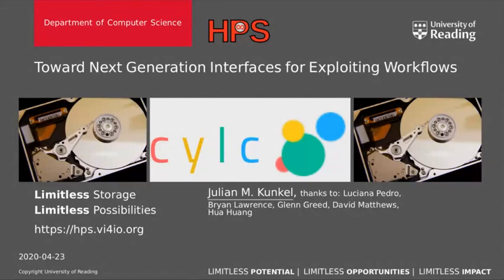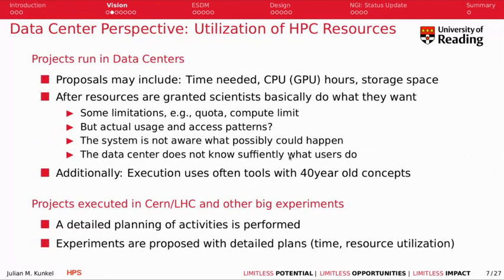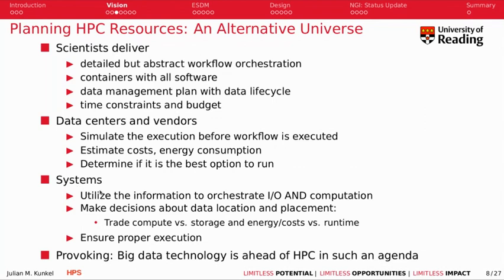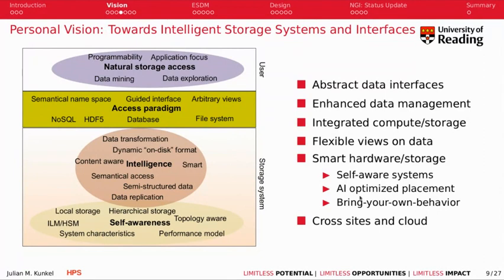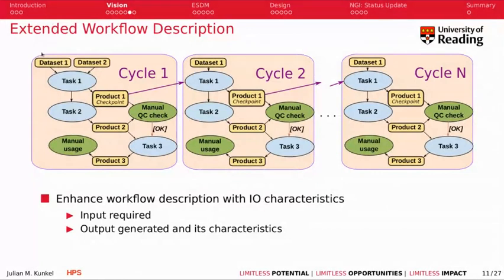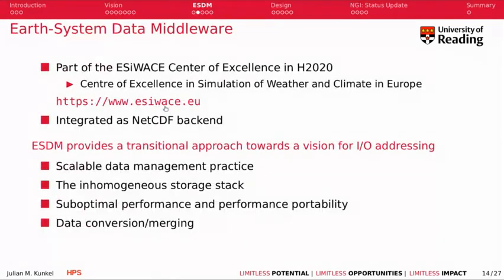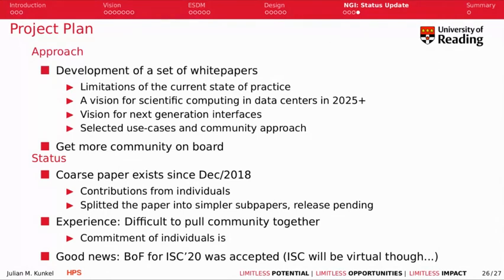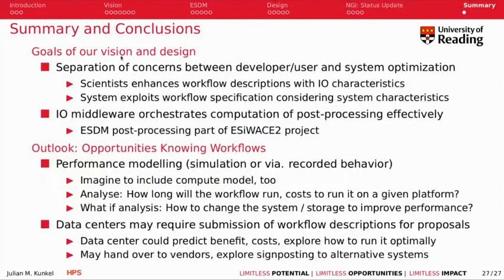Toward Next Generation Interfaces for Exploiting Workflows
Presented by Julian Kunkel

The efficient, convenient, and robust execution of data-driven workflows is key for productivity in scientific computing. However, managing IO workflows efficiently in data centers is challenging for users. In order to achieve the best IO performance, a user must consider the characteristics of the various available storage systems and file systems and map the IO of their workflows manually to the storage systems. This talk introduces a wider datacenter vision on the handling of workflows and then our general vision the abstraction bears to the typical IO stack in the domain of climate and weather. Within ESiWACE, we move toward this vision by integrating capabilities into the software stack that increases the abstraction level of IO within workflows and enables the software stack to optimize data placement and handle the information lifecycle automatically. We then show our design for the ESiWACE prototype that utilizes software components such as Cylc, SLURM, ESDM, and XIOS. Next, we discuss how such an approach could be integrated into existing workflows. Finally, the Next-Generation Interfaces effort is introduced.